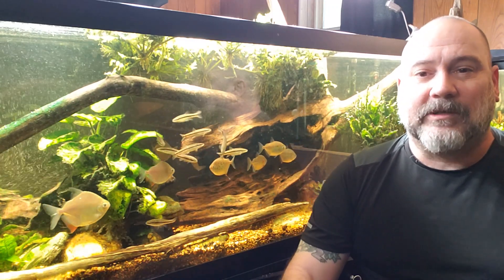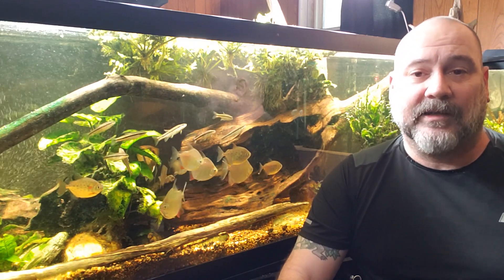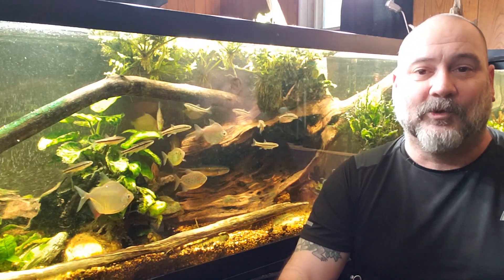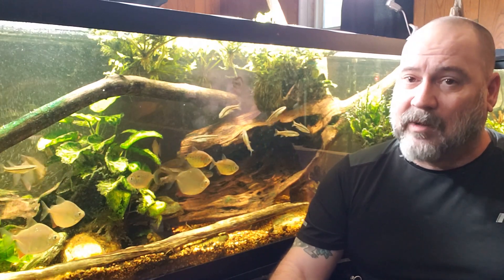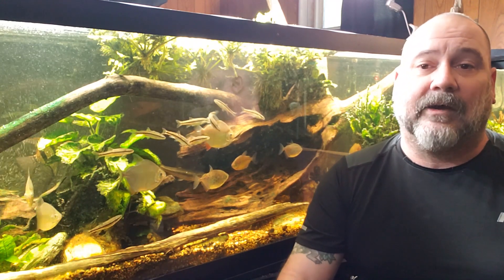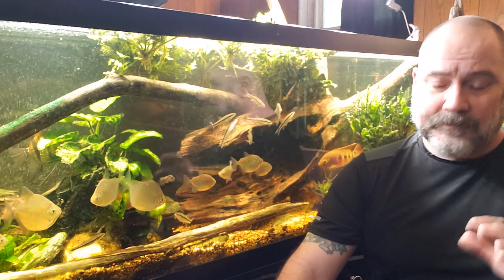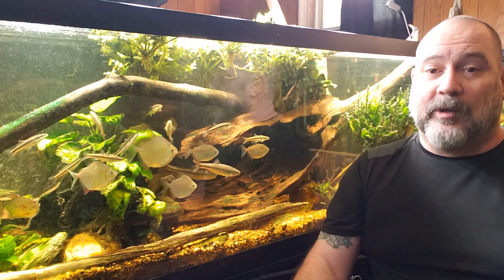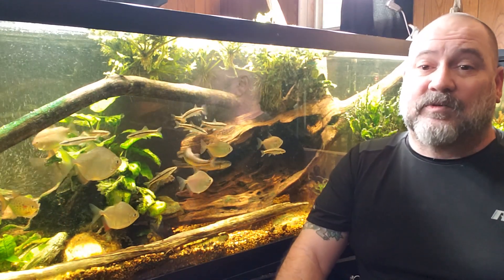Let's Talk About Ammonia Spikes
I hear about "Ammonia Spikes" all the time, but have never experienced one. Please share your experiences with any type of spikes you've had.